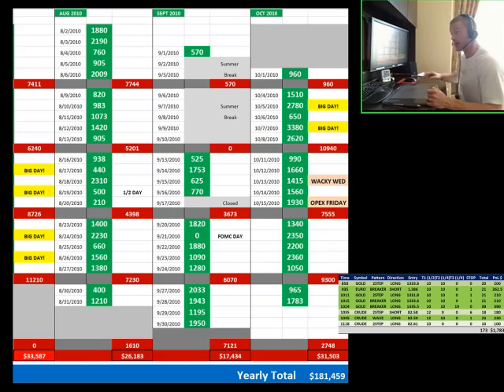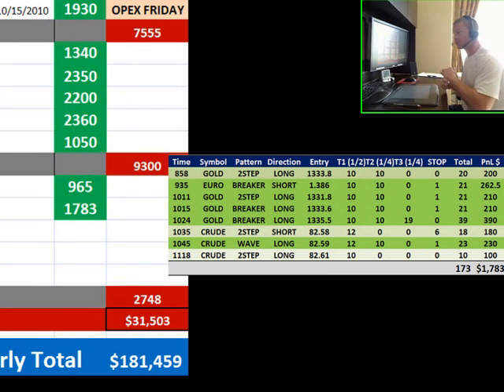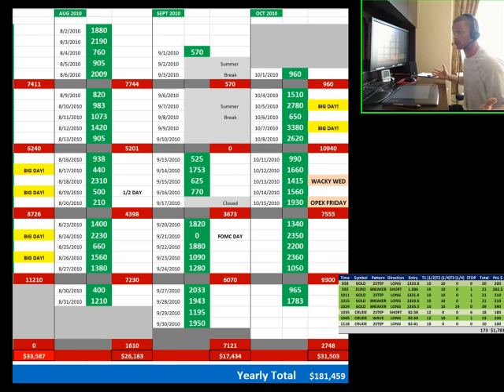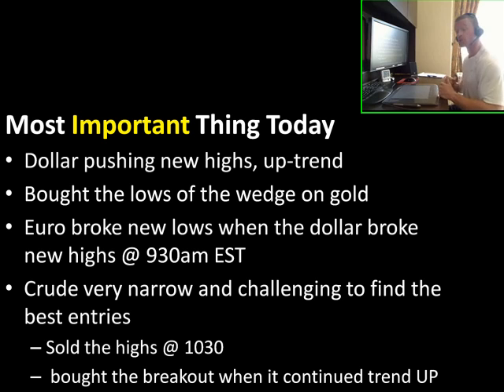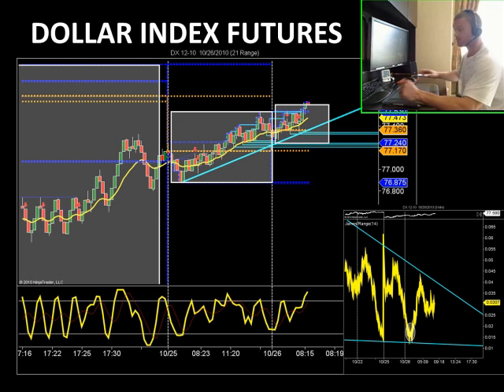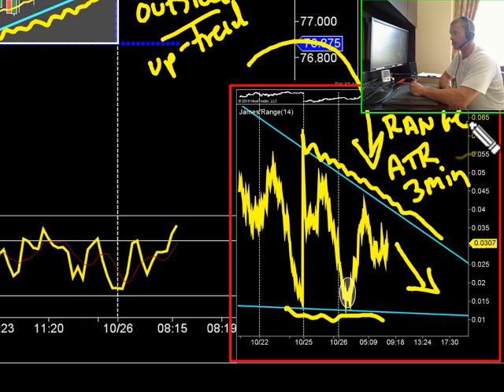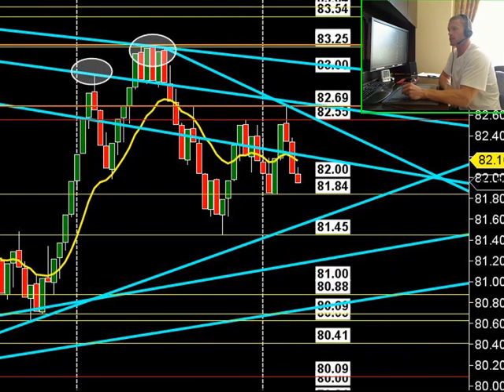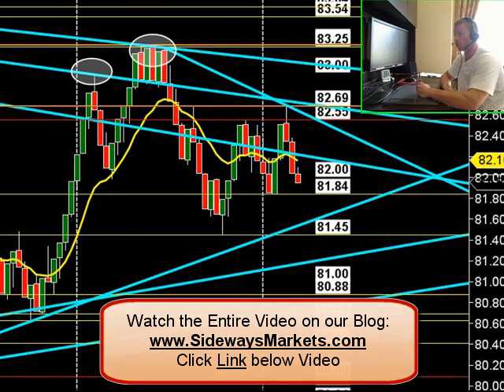Sideways Markets day trading strategy for dollar index, crude oil, gold, euro and Russell futures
We continue to see sideways trading in our favorite markets, which means we have to implement a specific trading strategy.
I think sideways markets are the EASIEST to trade for many reasons:
- Exact entry locations
- Exact Target locations
- Easy to see reversals at the highs and lows
We saw plenty of opportunity trading these sideways markets today, and we used our trading strategy to earn over $1,700usd on only 4 contracts with very little risk per trade.